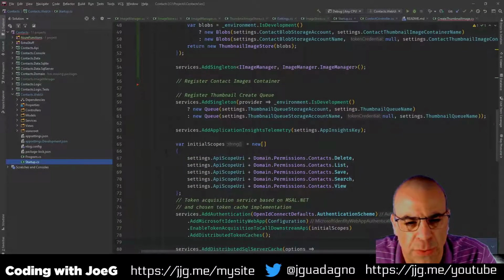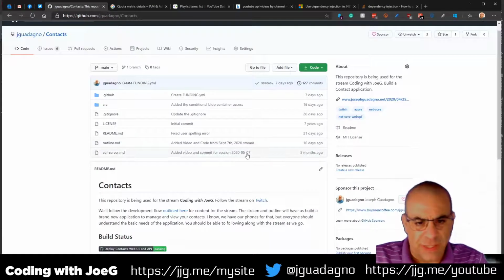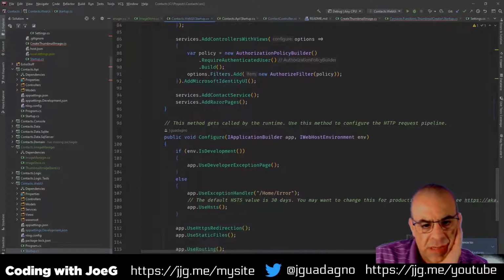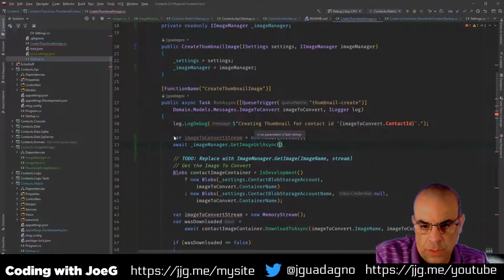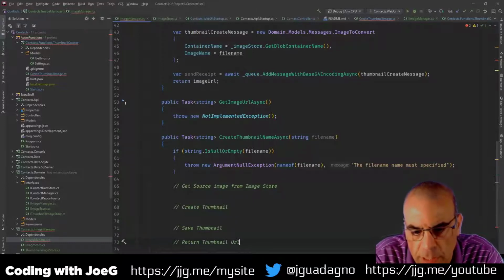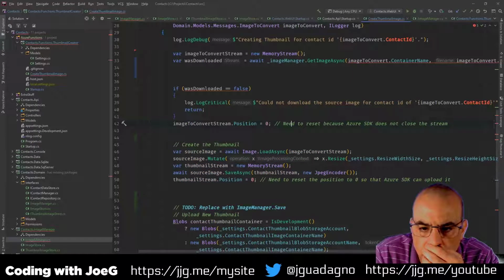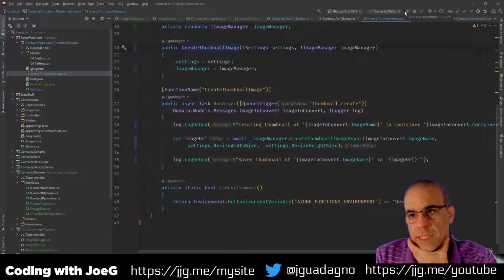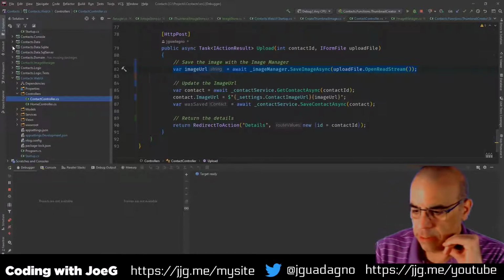Coding with JoeG - Creating an Image Manager - Finale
In this episode of 'Coding with JoeG', we complete our first refactoring of the application and begin extracting the Image Management functions into their own set of classes.